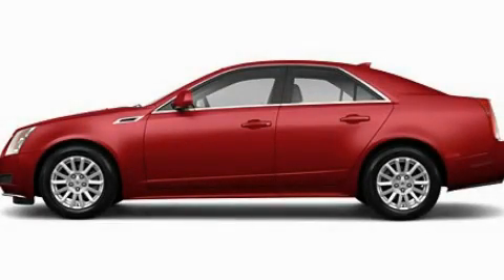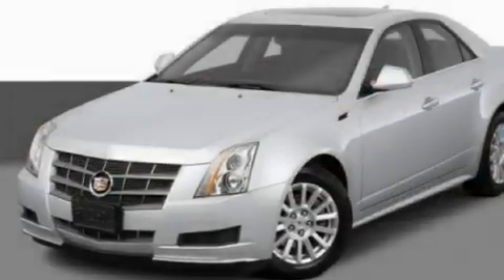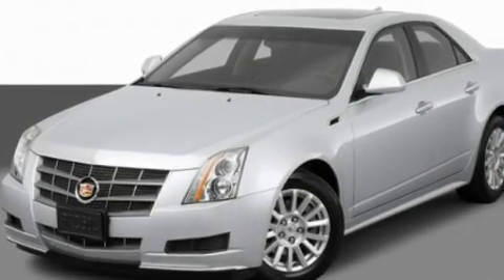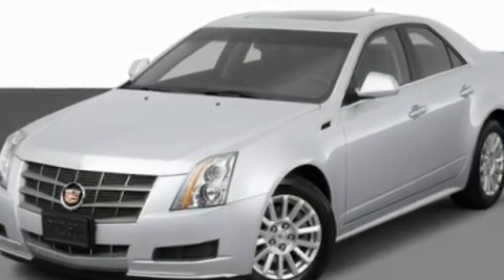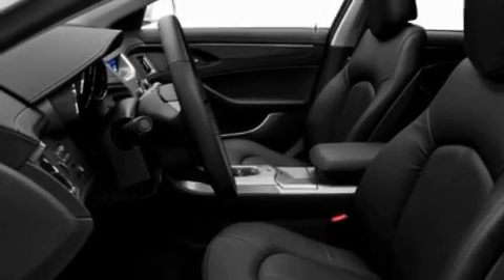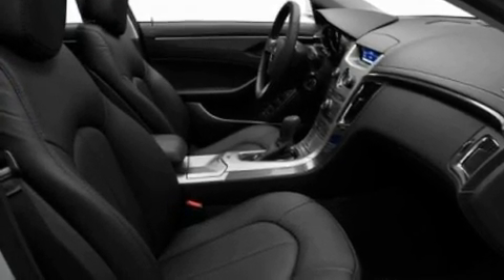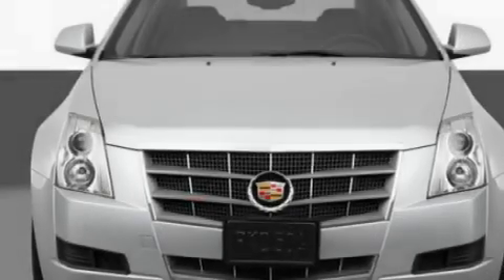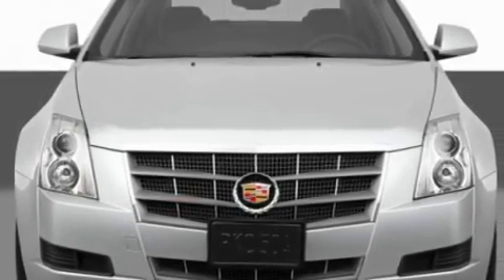2011 Cadillac CTS Sedan Lincolnwood IL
Year : 2011
 Make : Cadillac
 Model : CTS Sedan
 Engine : 3.6L V6
 Trans . : Automatic
 Exterior : Red

 Interior : Black
 Grossinger Autoplex
 6900 N. McCormick Blvd